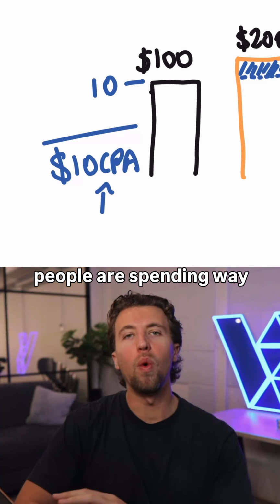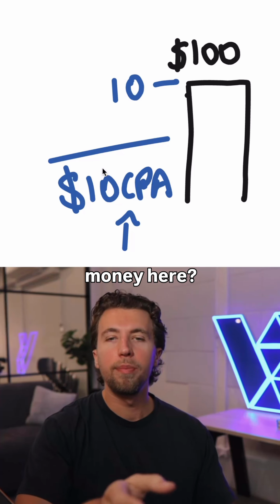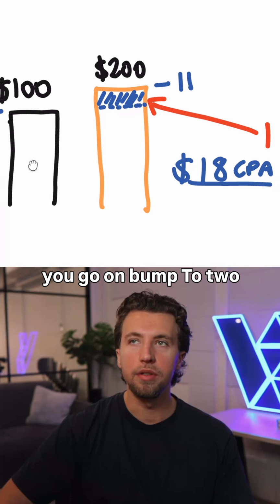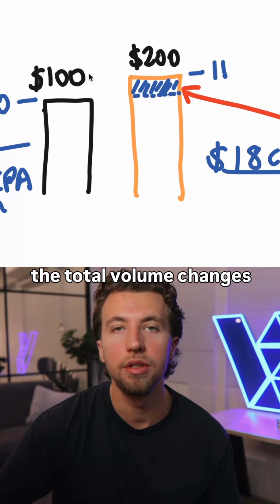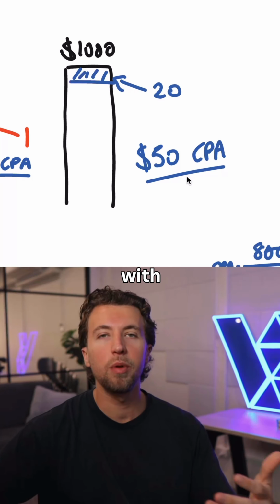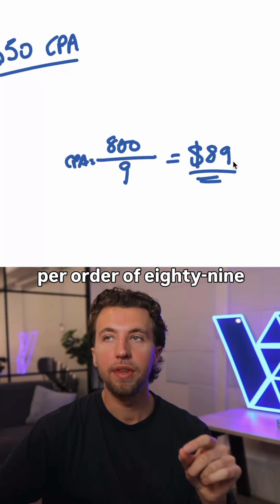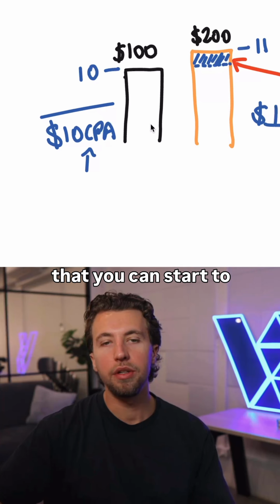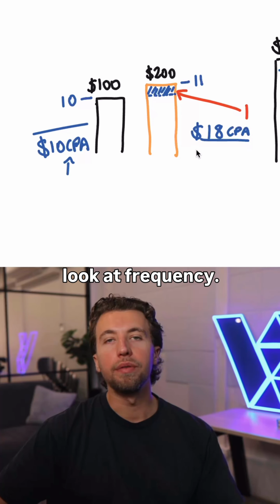99% Of People Overspend on Meta